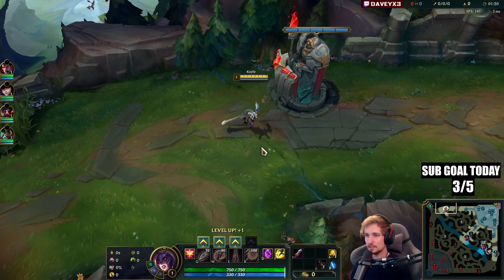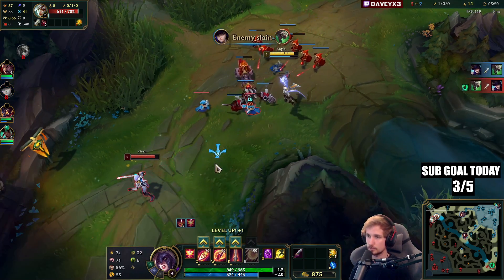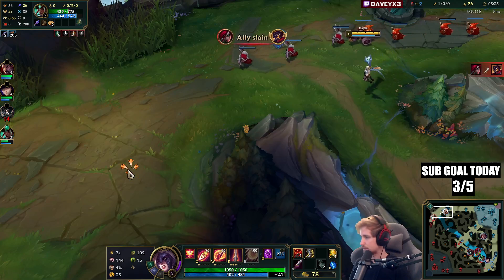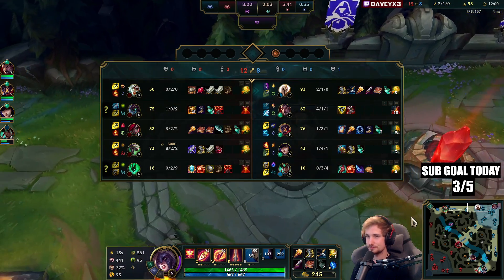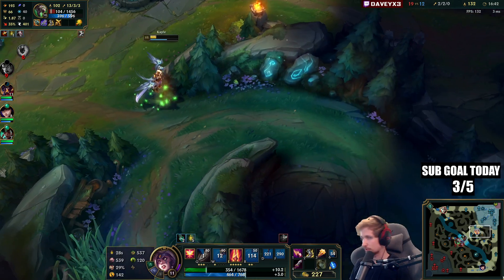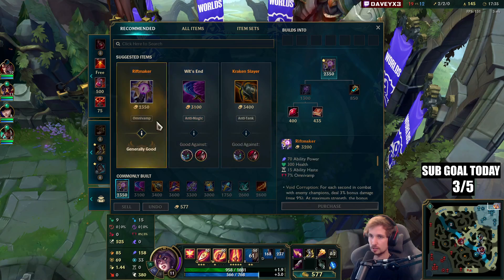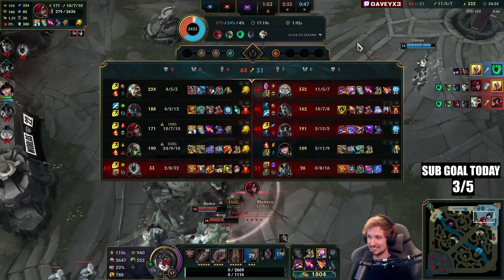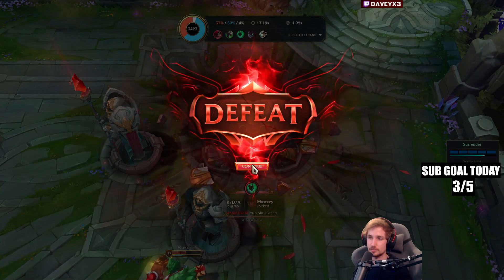KAYLE TOP 100% OBLITERATES WHATEVER IT SEES (KING OF LATE-GAME) - S12 Kayle TOP Gameplay Guide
League of Legends Season 12 Kayle Toplane Gameplay Guide!

Season 12 Kayle Build:
(nashor tooth - riftmaker - zhonya - rabadon - rapidfire cannon)